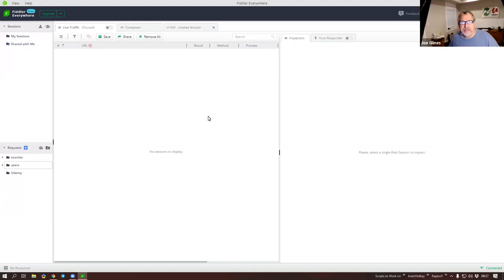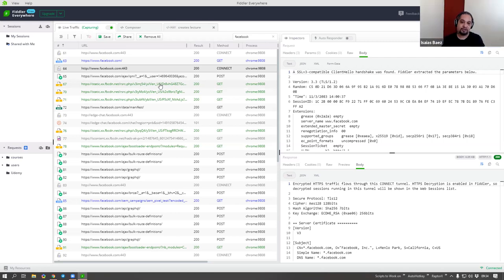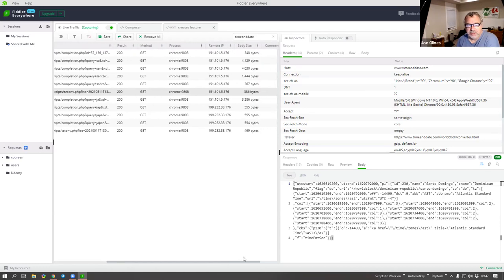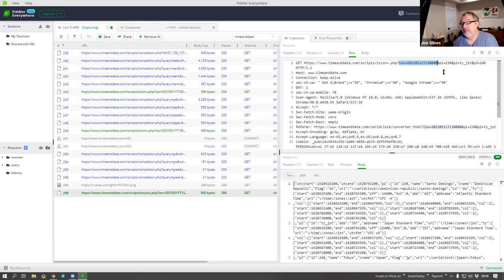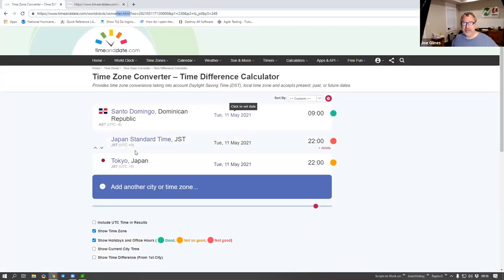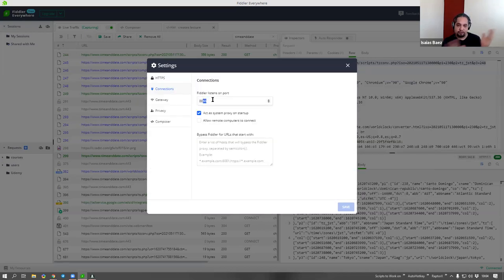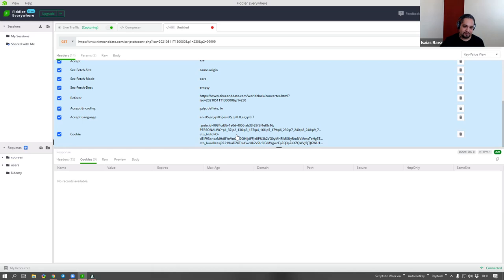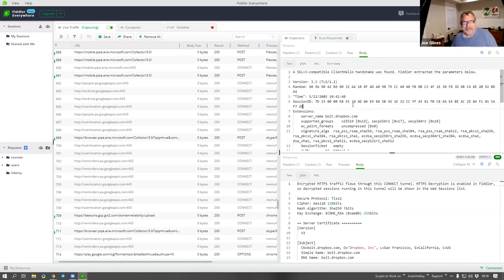Fiddler Everywhere Tutorial & Web scraping verse API calls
In this Fiddler Everywhere Tutorial we walk through using Fiddler Everywhere when monitoring Browser traffic.  We discuss the pros & cons of Web Scraping verse API calls and show how Fiddler Everywhere allows you to monitor your traffic, use filters, decrypt https traffic, etc.